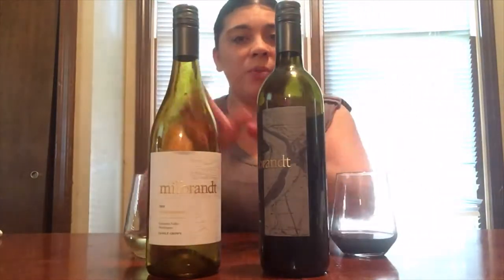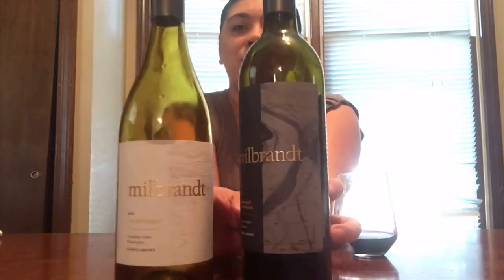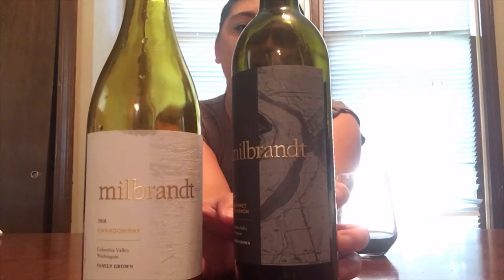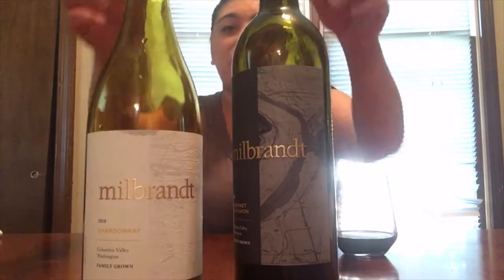Mali Drinks Milbrandt Vineyards Chardonnay and Cabernet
Mali’s wine of the week is actually two wines, from Milbrandt vineyards! Both super approachable, affordable, and most importantly, delicious!